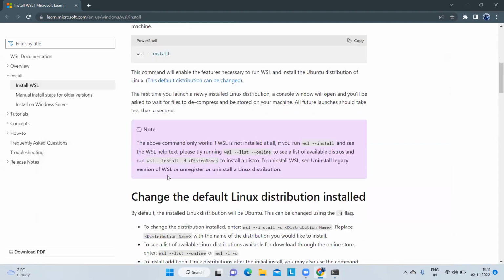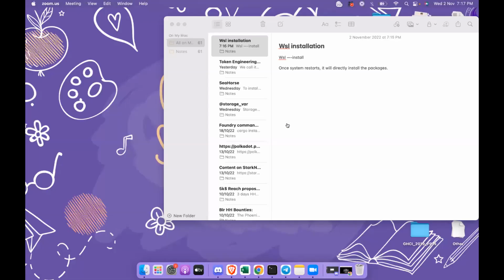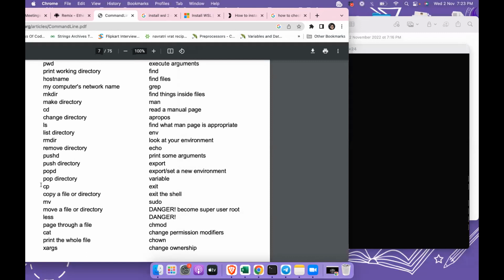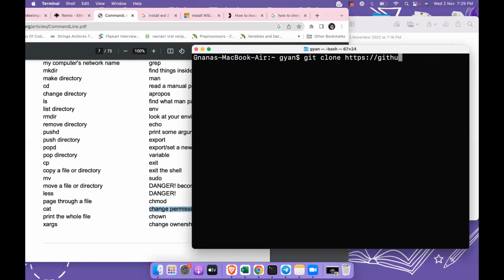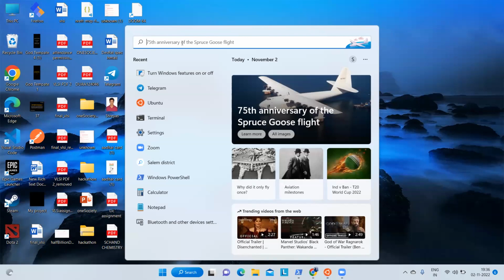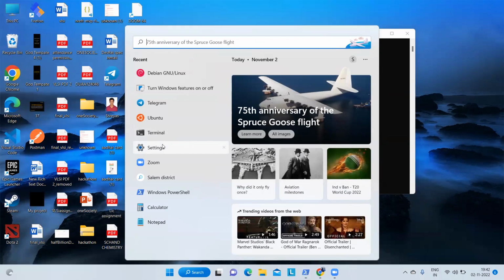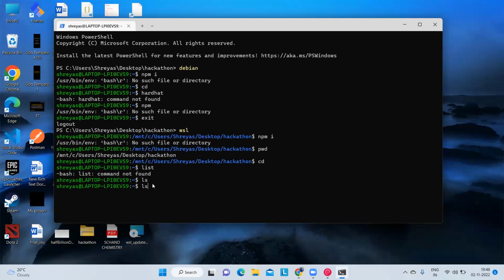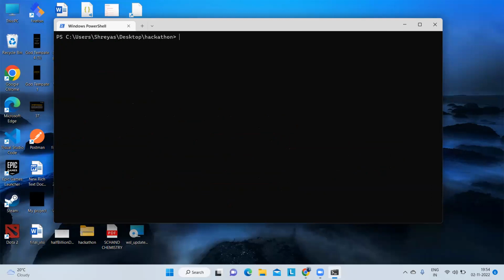Installation, Setup and CLI Crash Course by TPG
Installation, Setup and CLI Crash Course by TPG for solidity bootcamp - 2 Masterclass.